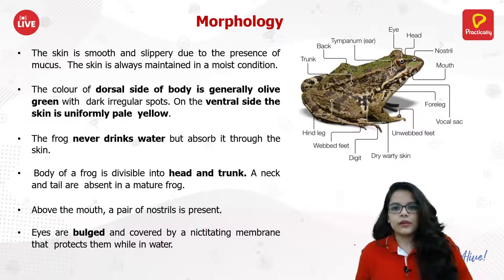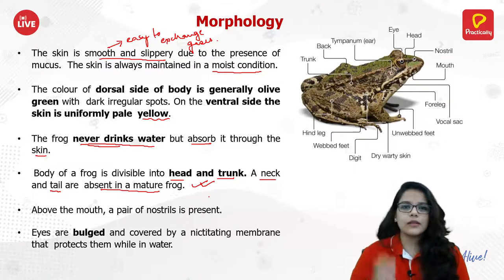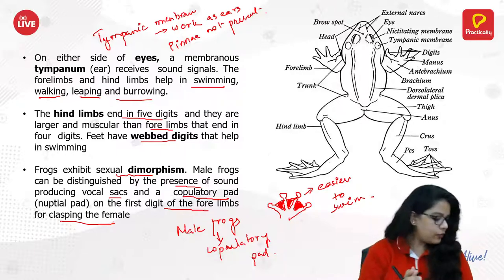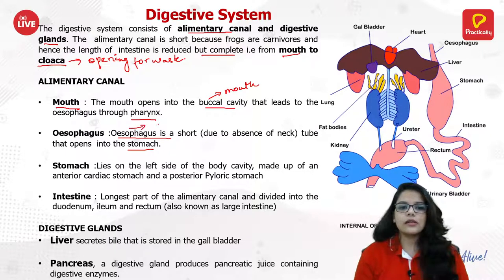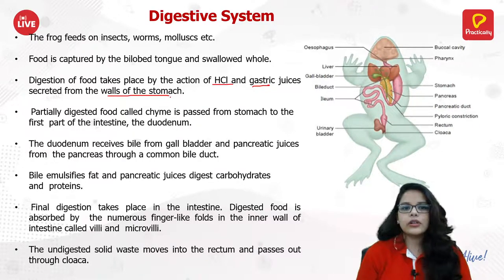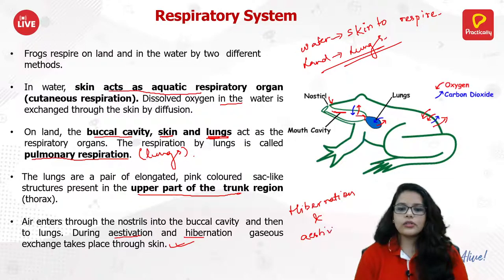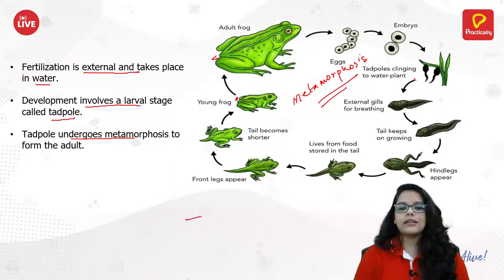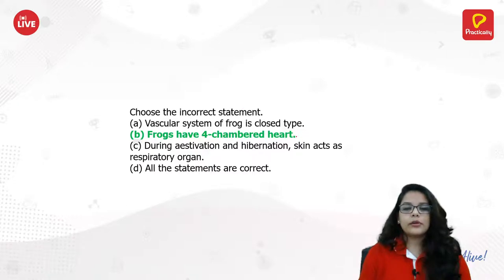Morphology and anatomy of Frog | NEET Biology | Practically